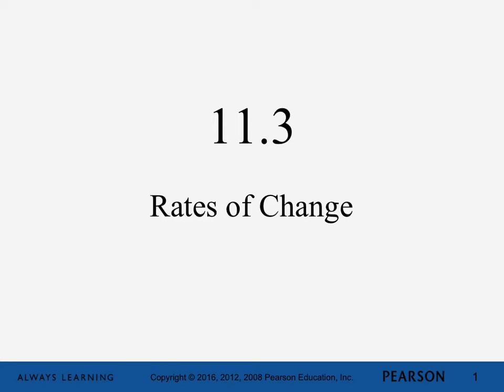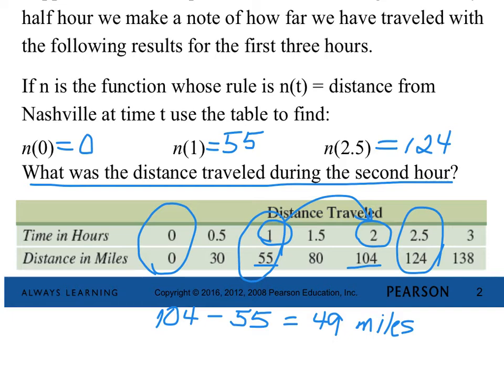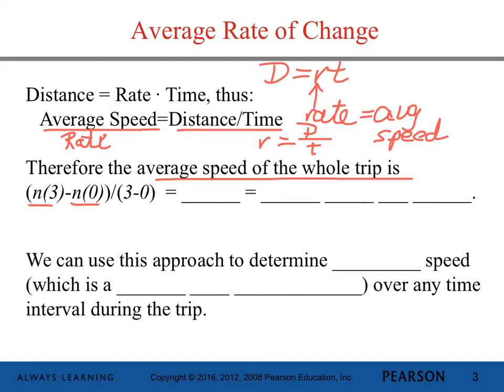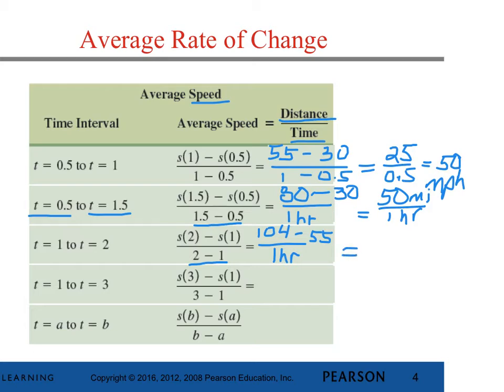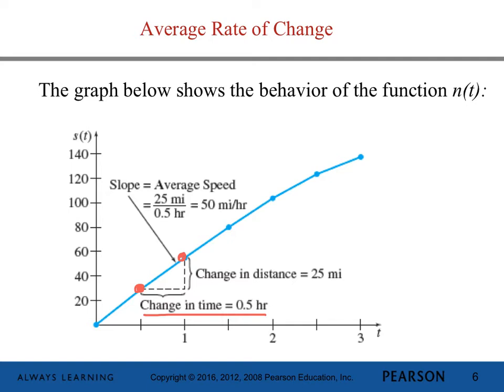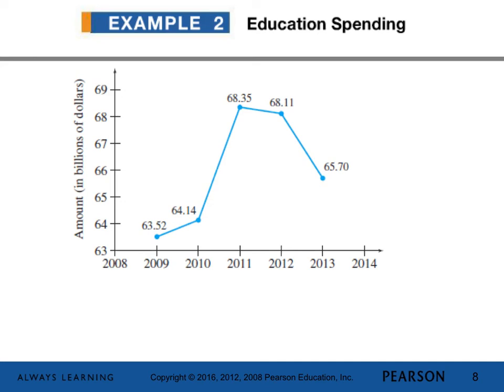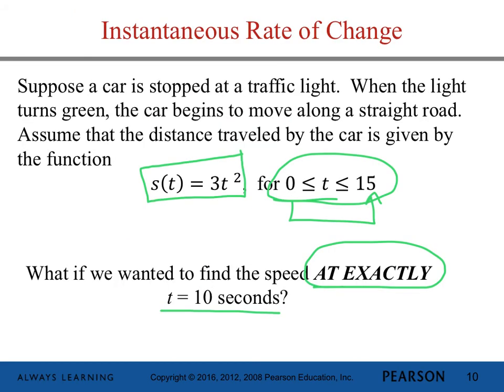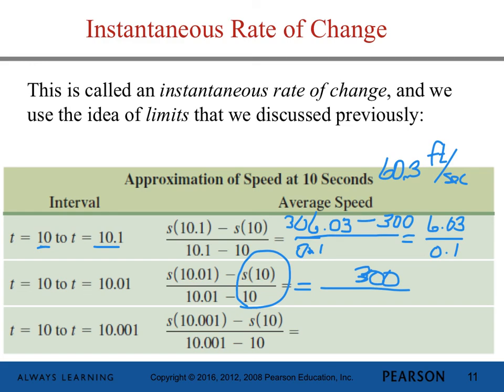1830 Sec. 11.3 Average Rate of Change (part 1)